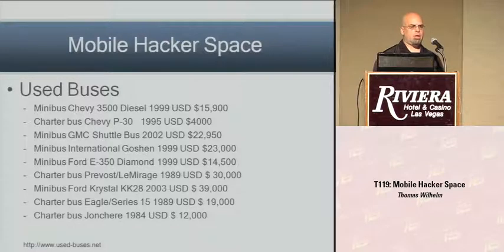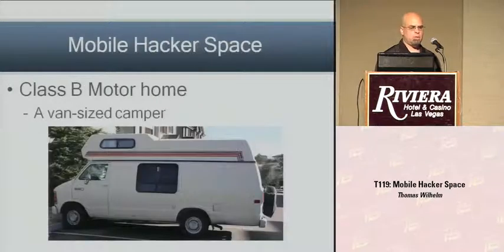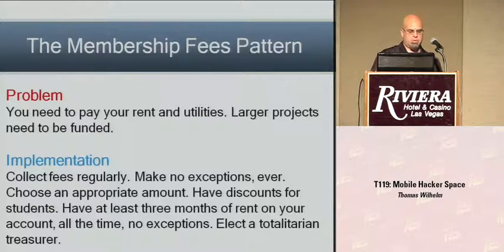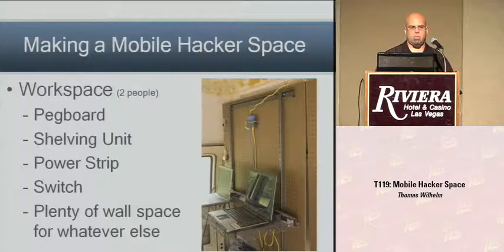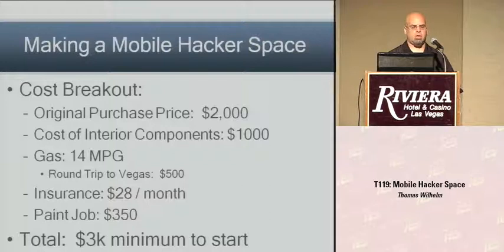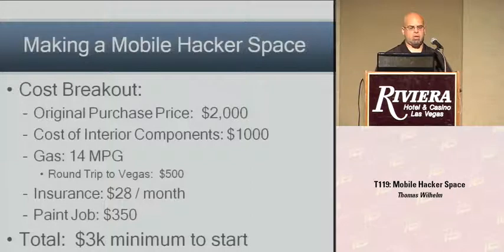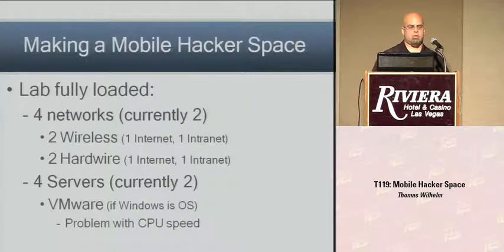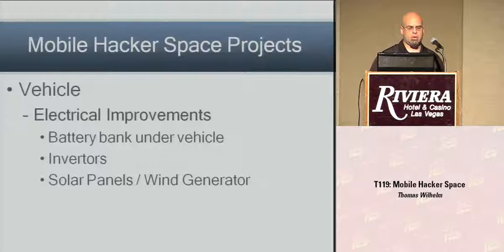DEF CON 16 - Thomas Wilhelm: Mobile Hacker Space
Thomas Wilhelm: Mobile Hacker Space
There has been a recent global push for the creation of Hacker Spaces. Unfortunately, these ventures are risky and can be quite costly. In an effort to provide an alternative, or at least an intermediary step, this talk will discuss a different type of Hacker Space, one that is on wheels. During the course of this speech, we will discuss the advantages and disadvantages of building a mobile hacker space, and present a real-world example, which will be open to tours at DefCon (as long as it doesn't break down before it gets there). We will talk about the problems and solutions associated with the development of a mobile hacker space, and offer ideas for future designs. In addition, a list of current and future hacker projects will be discussed, and include IT-related and vehicle-related hacks.

Thomas Wilhelm: Currently employed in a Fortune 50 company performing penetration testing and risk assessments, Thomas has spent over 15 years in the Information System career field, and has received the following certifications: ISSMP, CISSP, SCSECA, SCNA, SCSA, IAM. Thomas is currently a PhD student, and is the founder of the De-ICE.net PenTest LiveCD project. Thomas has written for Hakin9 magazine, and has been published in multiple books, including: Penetration Tester's Open Source Toolkit, Volume 2; Metasploit Toolkit for Penetration Testing; and Netcat Toolkit, all available through Syngress Publishing.